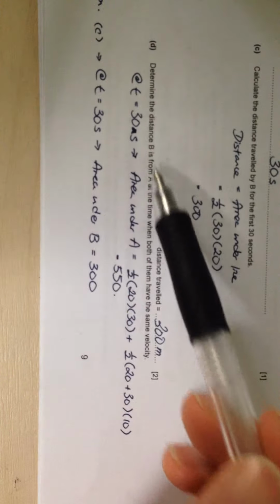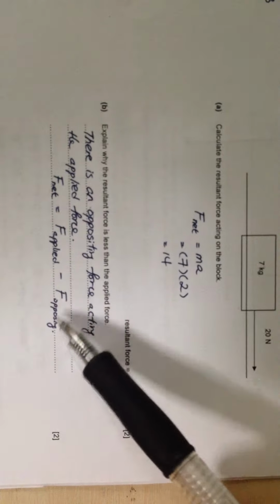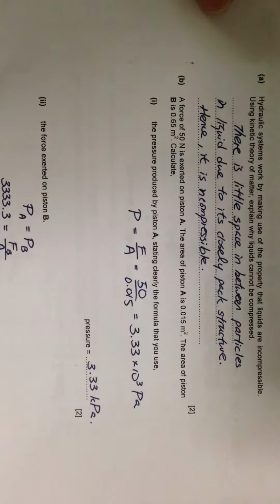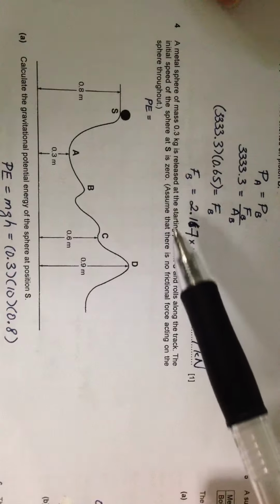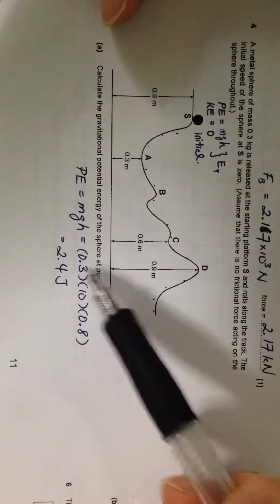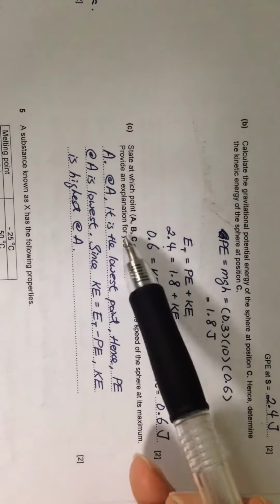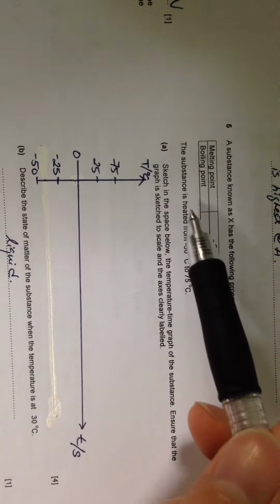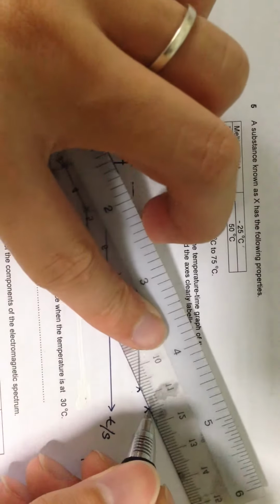YTSS Prelim 1 2014 Combined Science Physics Paper 2 Q1 to 05